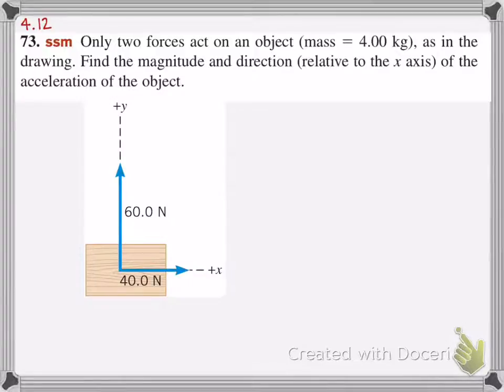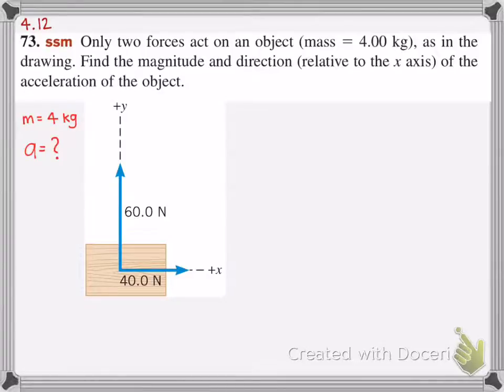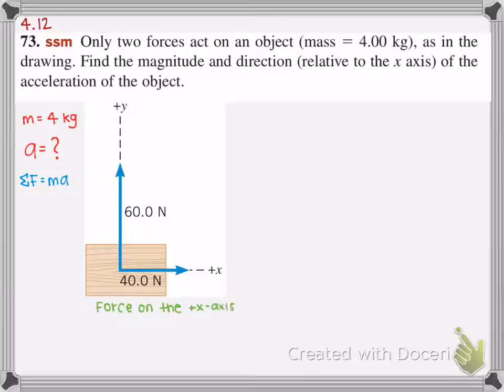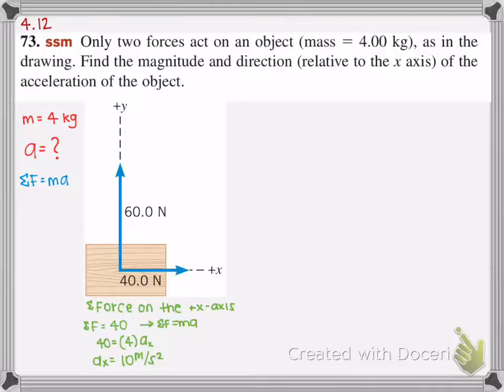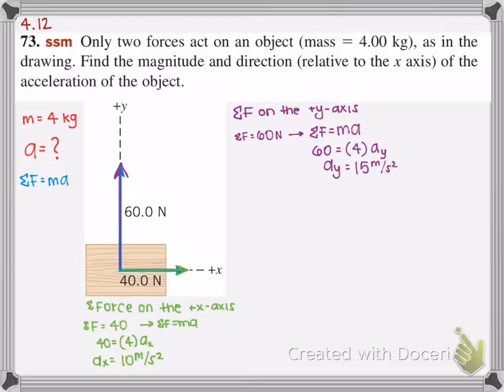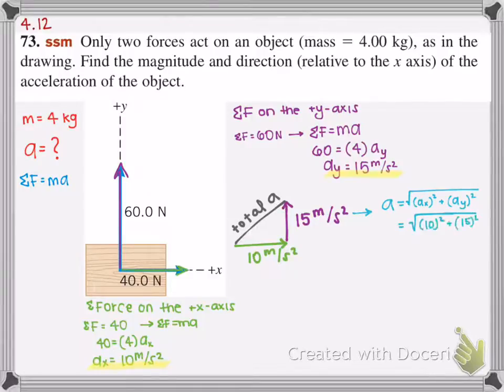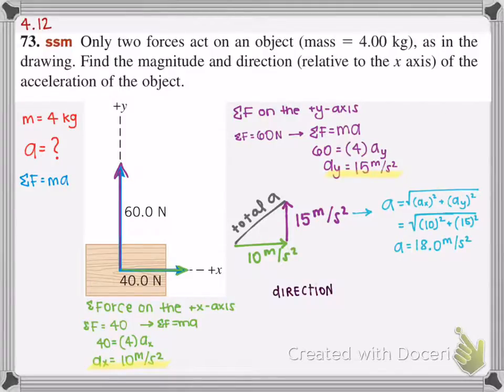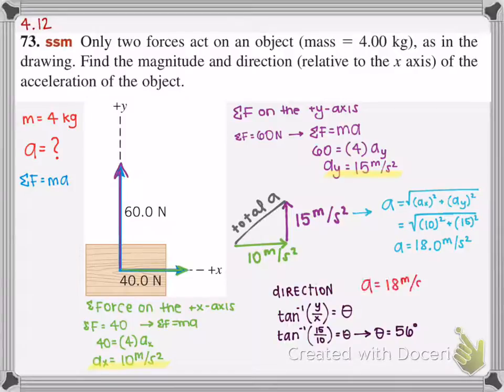Ch 4 P 73 (STUDENT 2016)